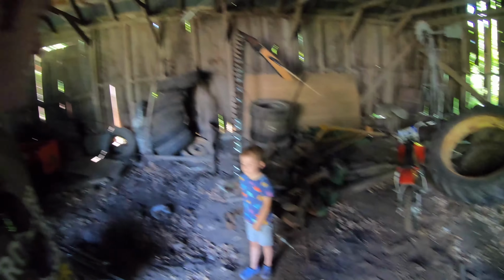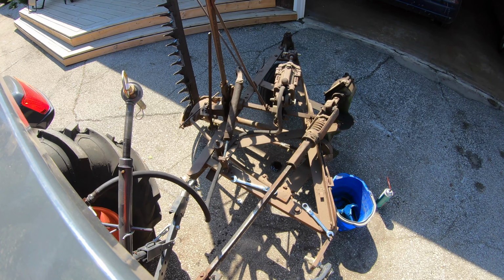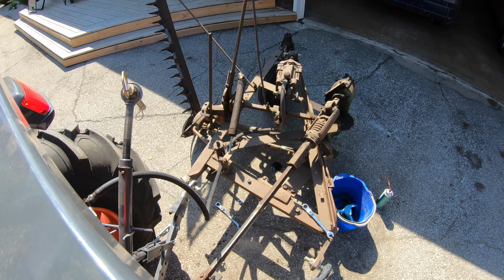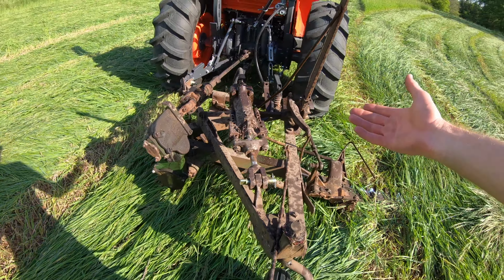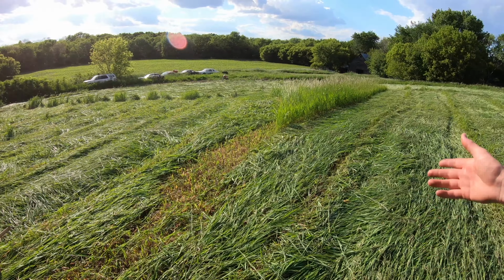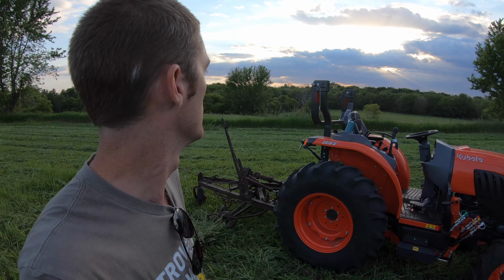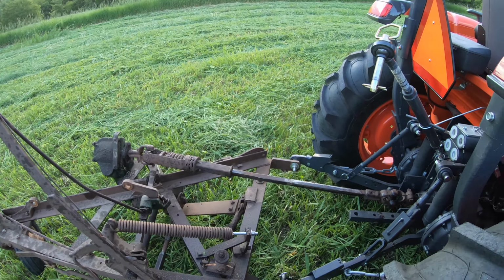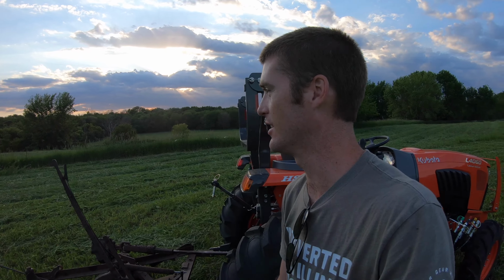Mowing the Field With the Kubota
It was a beautiful night to mow with the John Deere No.5 and the L4060!!